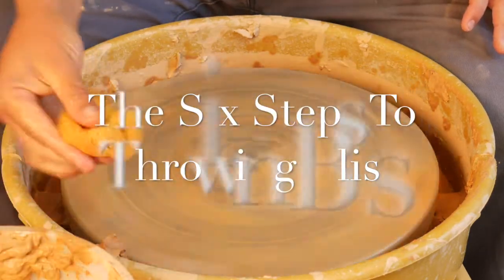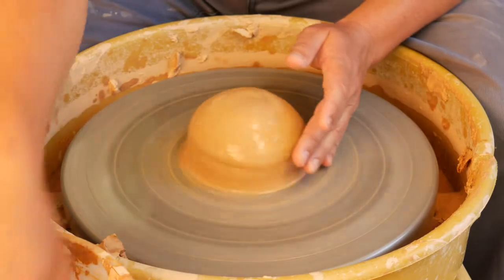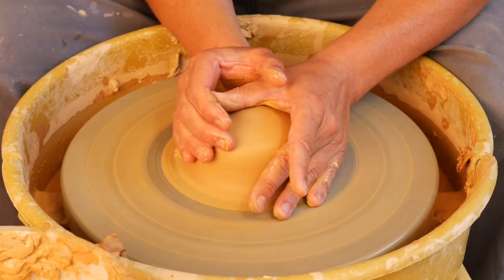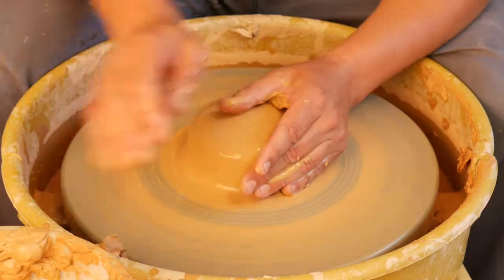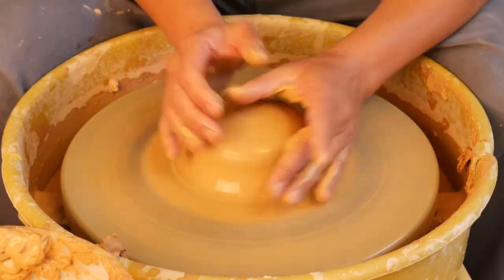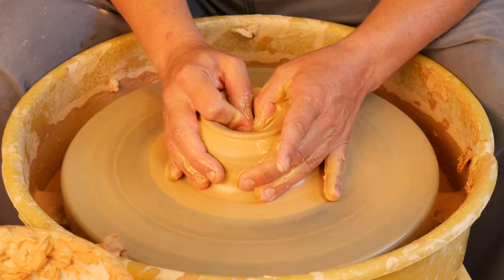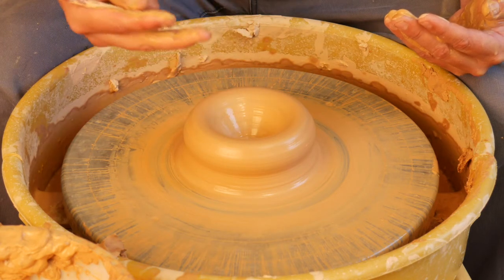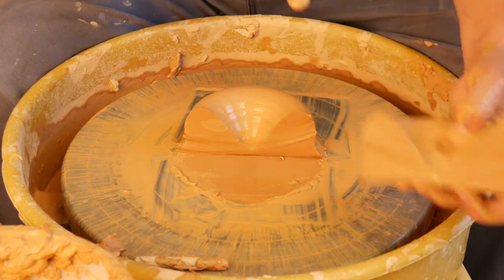Six Steps to Throwing Bliss - Step 1. Opening The Hole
Finding Your Throwing Bliss with Andy Ruble is a multi-part web series designed to help beginning through advanced ceramic students learn and improve technique on the wheel.

In Step 1 of "Six Steps to Throwing Bliss", Andy demonstrates how to open the hole.

ABOUT: Andy Ruble received his Bachelor of Fine Arts Degree from the Kansas City Art Institute and his MFA from Louisiana State University. The heart of his work is the hybridization of organic and architectural structure. His work demonstrates how the analogous structures of both natural and manmade objects are important to the survival of the whole. Ruble has held various teaching positions at Cabrillo College, Monterey Peninsula College, and Southeastern Louisiana University. He is currently the director of ceramics at Foothill College in Los Altos, California and maintains his own ceramic studio in downtown Santa Cruz.